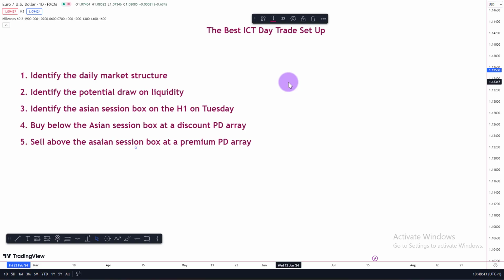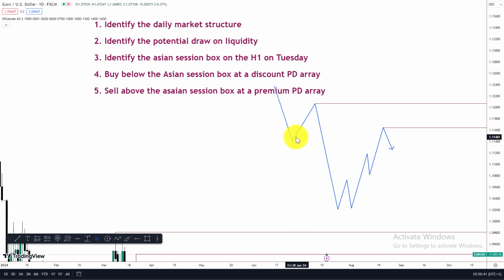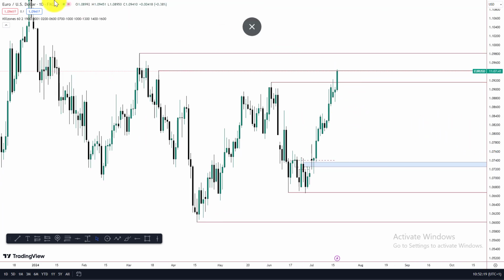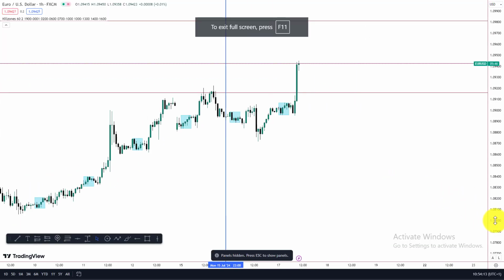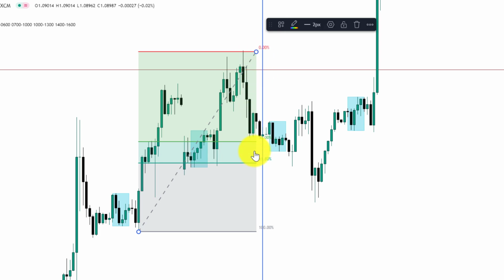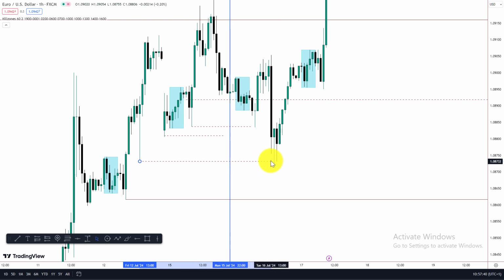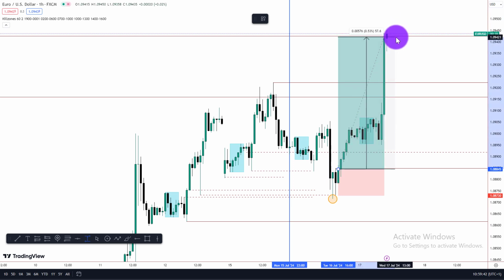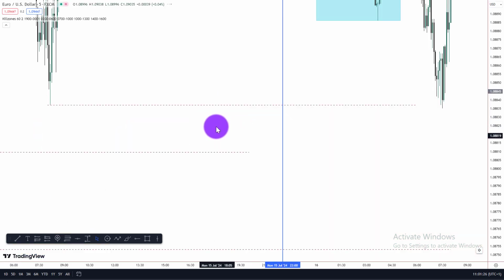Order Flow Trading Strategy | Best ICT Trade Set-ups Every week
SIGN UP AND GET FUNDED WITH REAL MONEY WITH OUR RECOMMENDED PROP FIRM